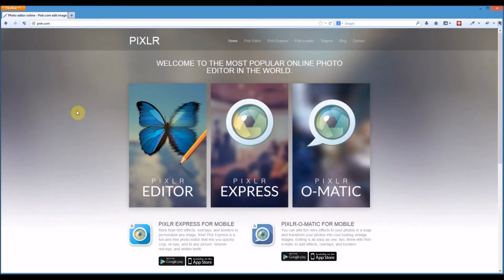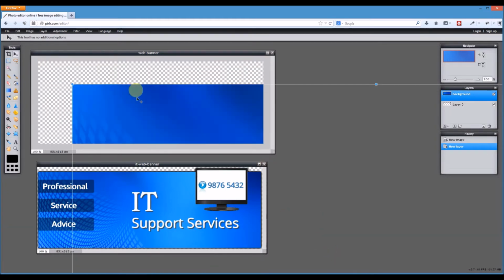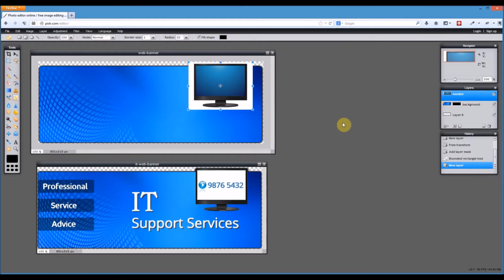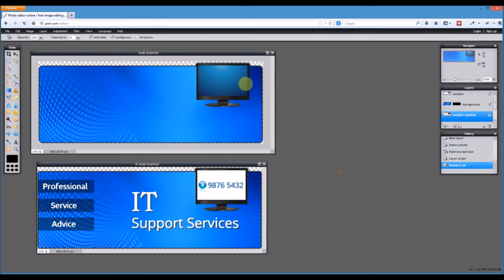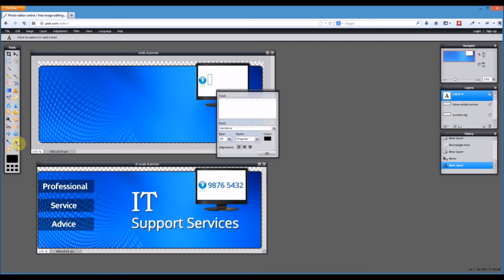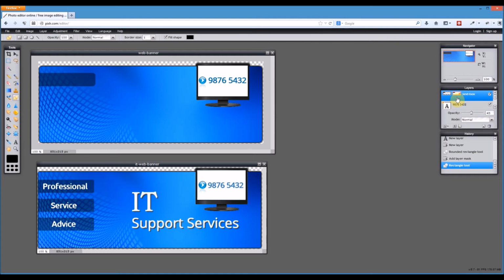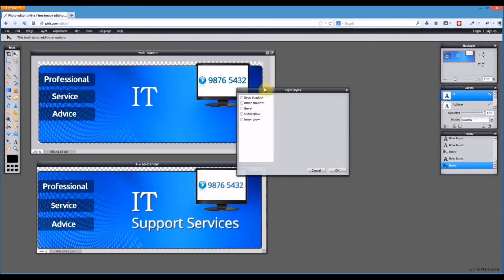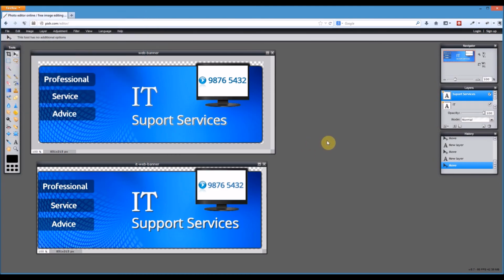Create a web banner using Pixlr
This video shows some techniques and tools that you can use in the free online image editing software - Pixlr Editor. You can create web banners with some great effects without having to purchase expensive software like Adobe Photoshop.